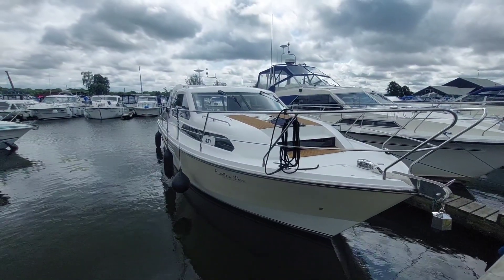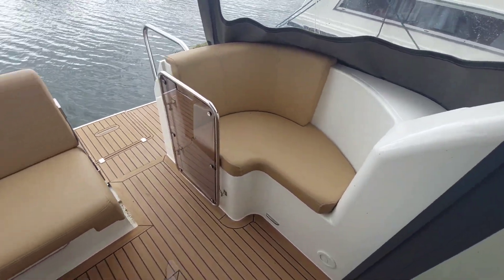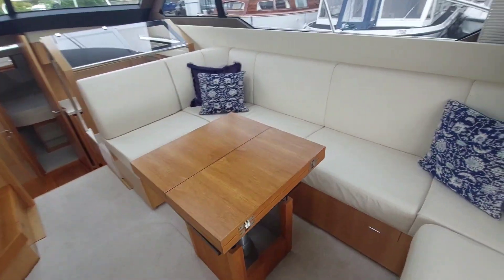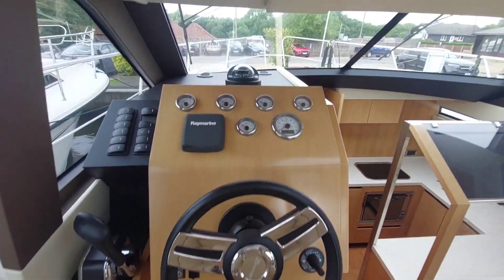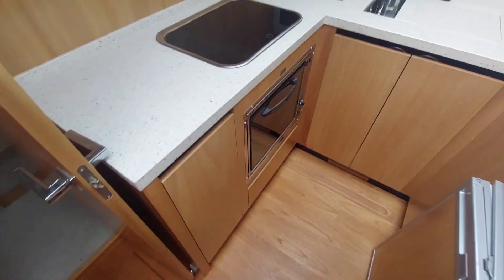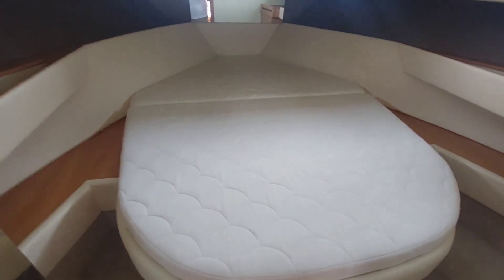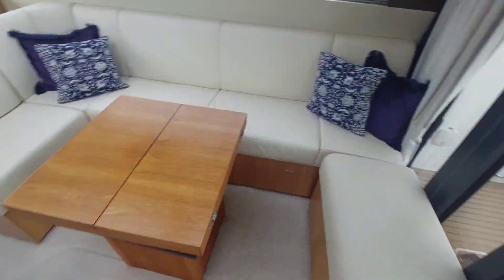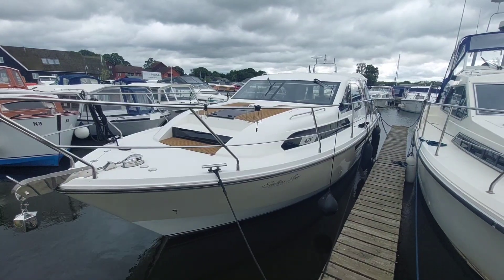Broom 35 Coupe for sale at Norfolk Yacht Agency